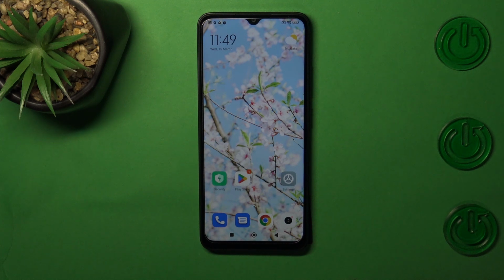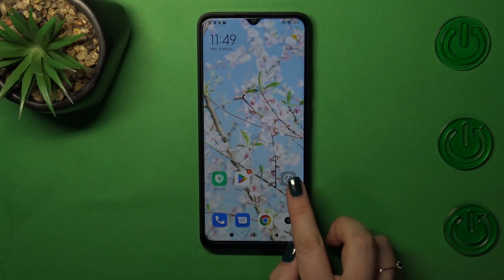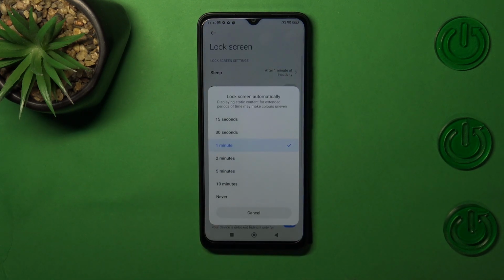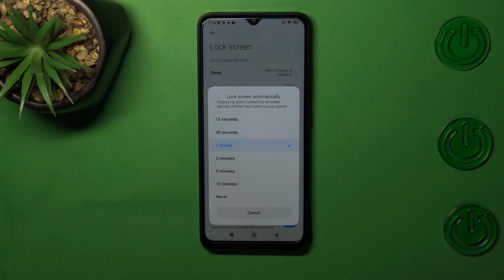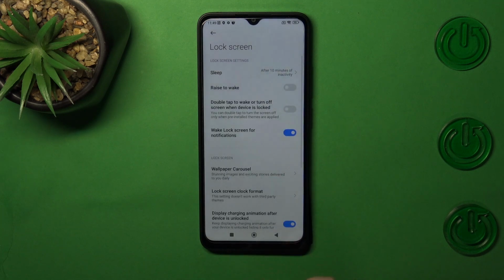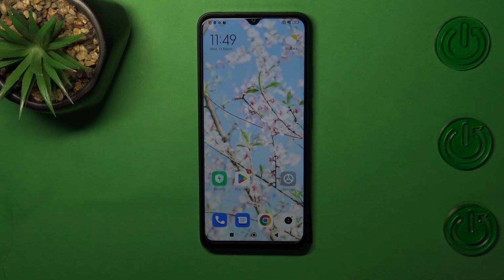How to Change Screen Timeout on XIAOMI Redmi A1 Plus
Are you tired of your REALME 9 Pro+ screen timing out too quickly? Today, we'll show you how to change the screen timeout settings on your device. Follow our steps, open the Display settings and then set up screen timeout. You'll be able to customize the length of time it takes for your screen to turn off when you're not using it.

How to change screen timeout on XIAOMI Redmi A1 Plus? How to set up screen timeout on XIAOMI Redmi A1 Plus? How to adjust screen timeout on XIAOMI Redmi A1 Plus?